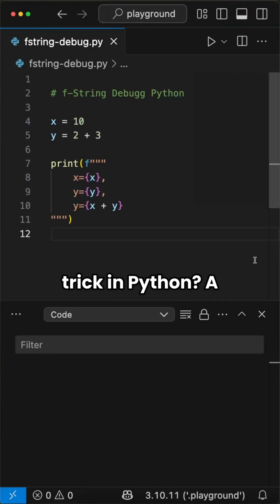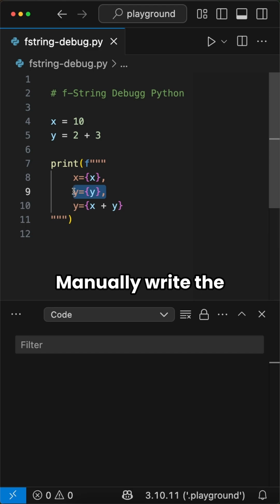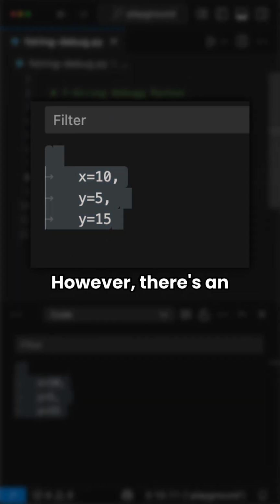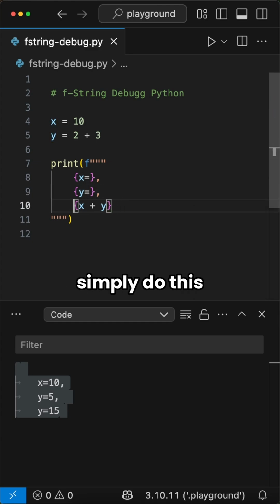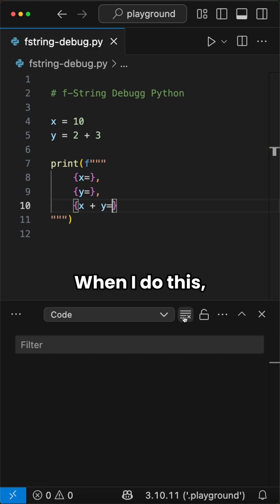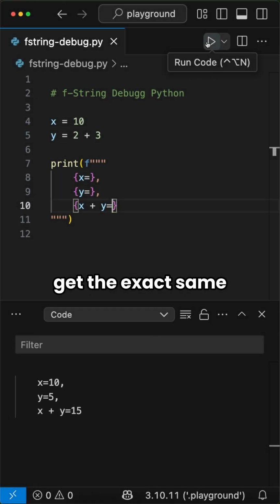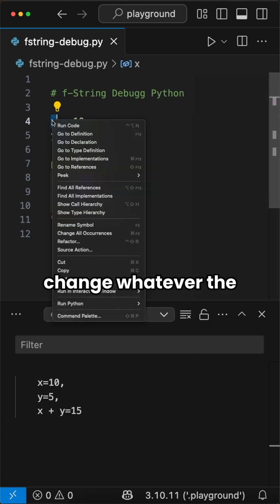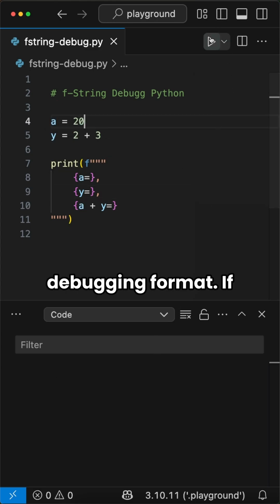CLEAN And SIMPLE Debug Python With This F-String Trick